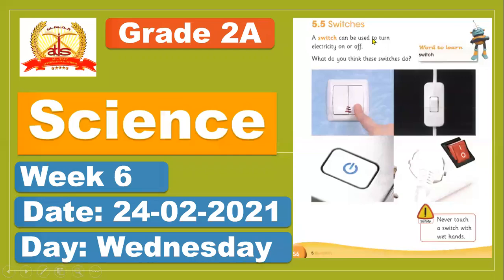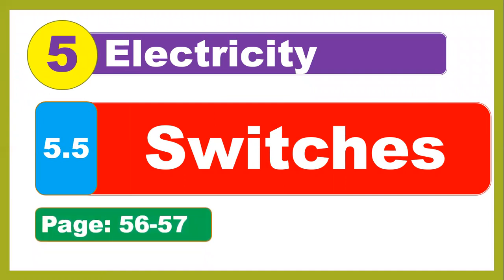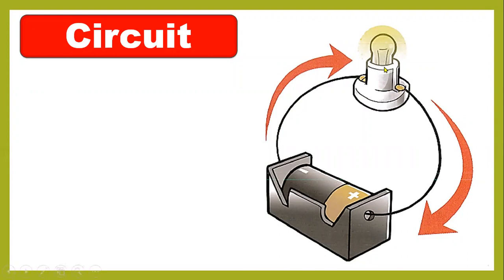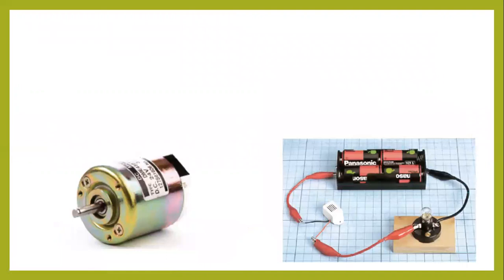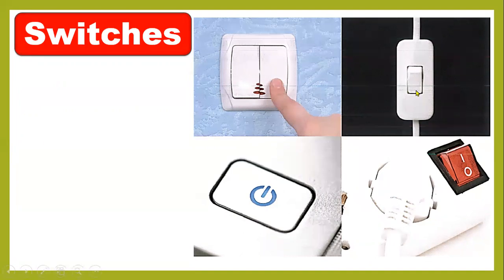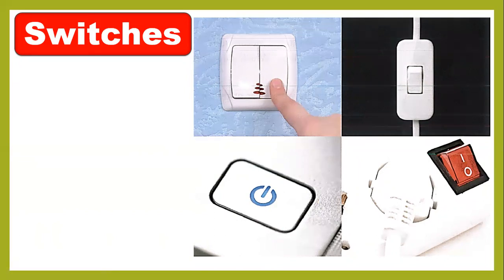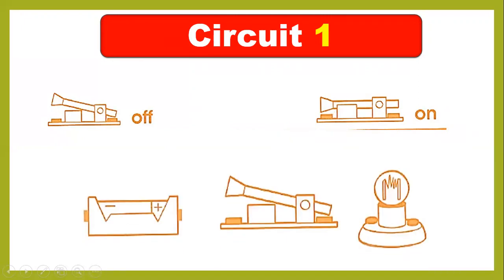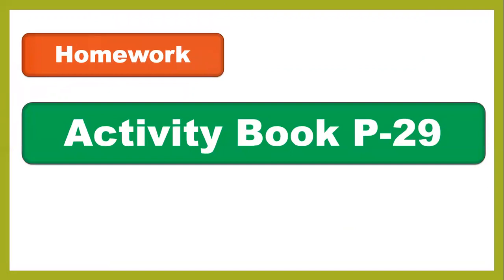Lesson 5.5: Switches